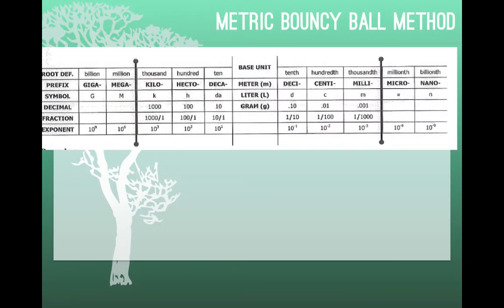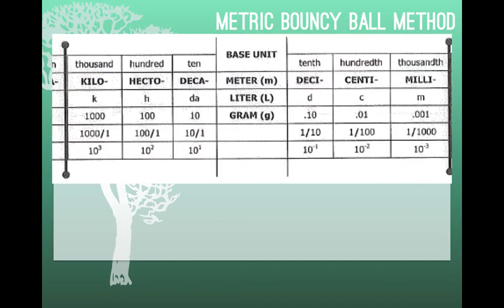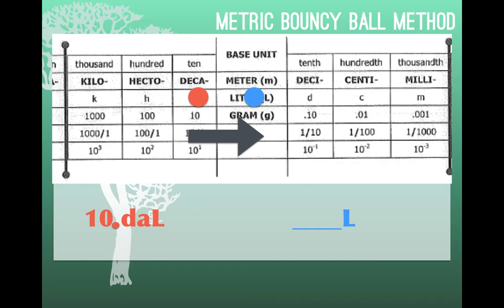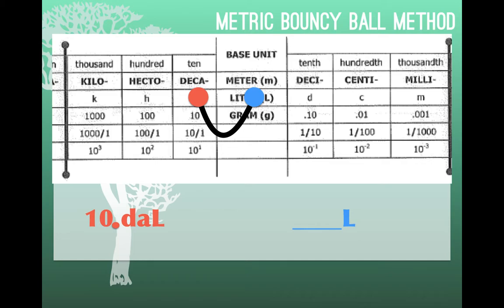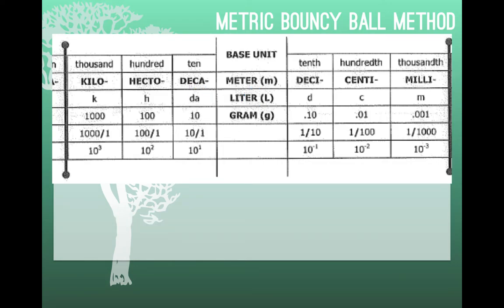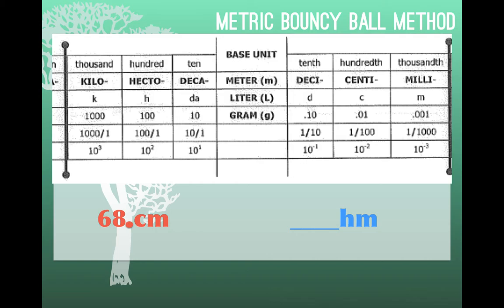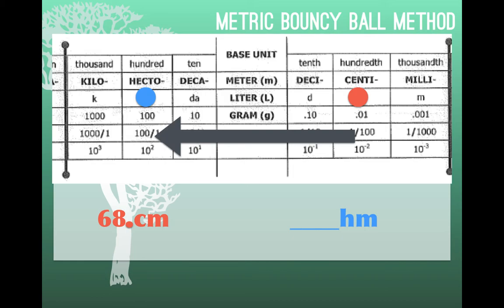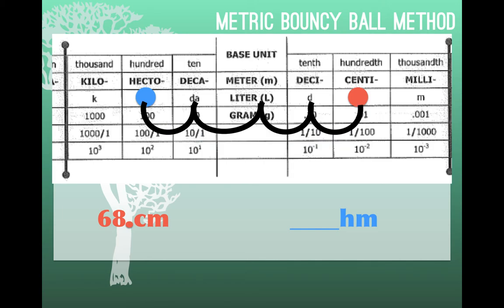Bouncy ball method for metric conversions